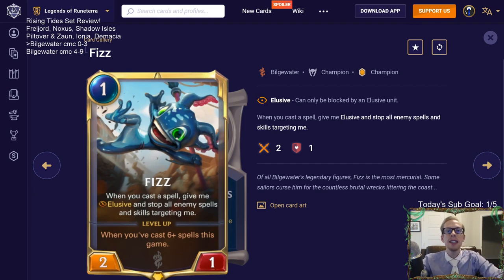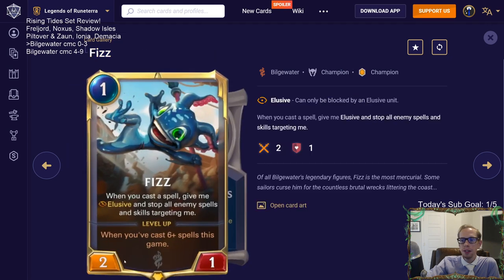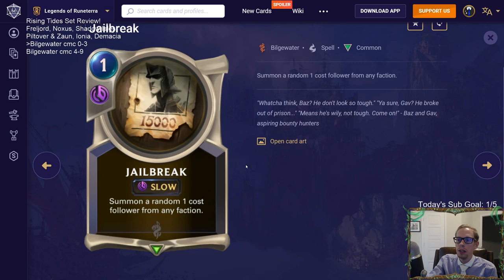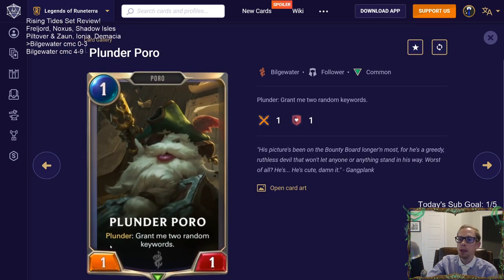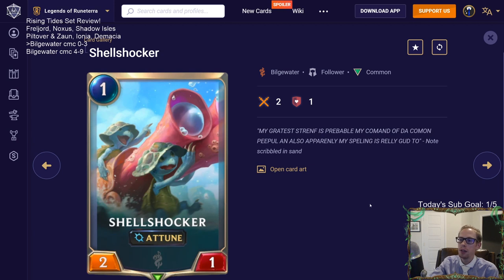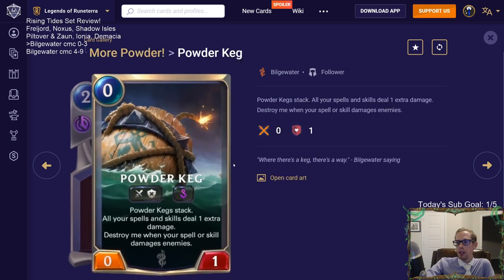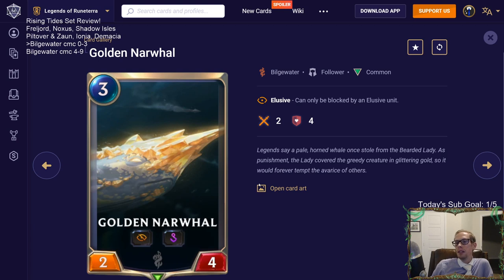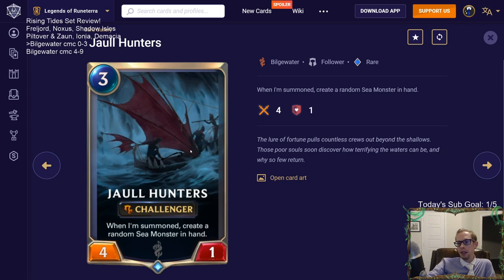Rising Tides Set Review part 3! l Legends of Runeterra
Part 3 of our Rising Tides Set Review, Legends of Runeterra's first expansion set! In this video I cover the new cards from Bilgewater that cost 0-3 mana!

Part 1 was Freljord, Noxus, and Shadow Isles
Part 2 was Piltover & Zaun, Ionia, and Demacia
Part 4 will be Bilgewater cards that cost 4-9 mana